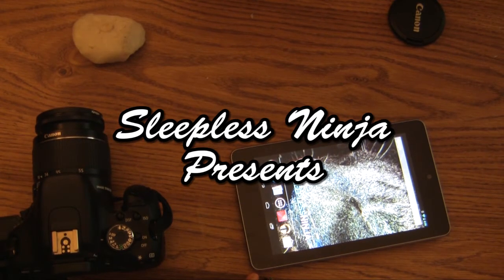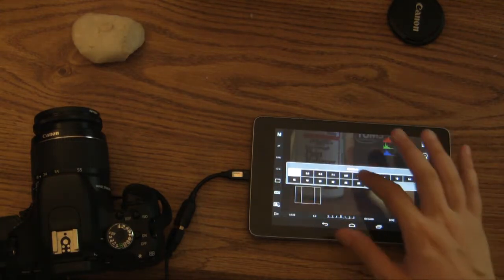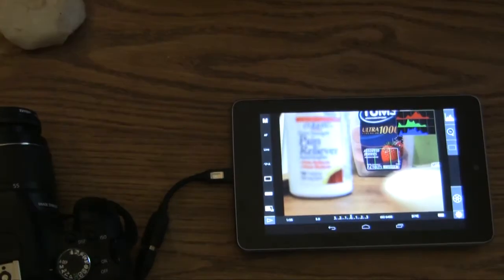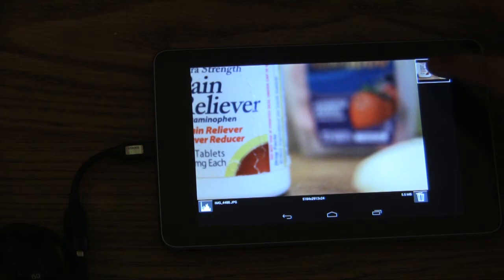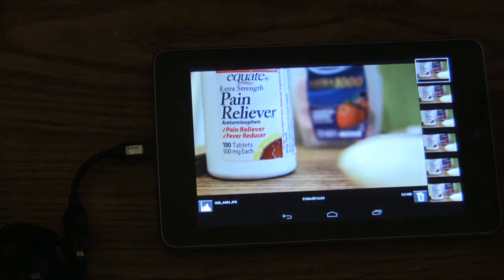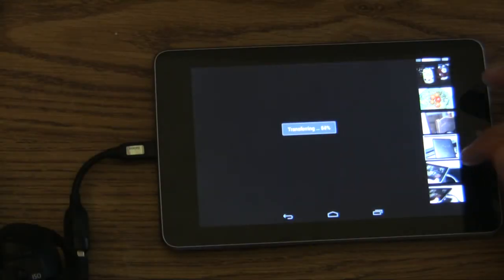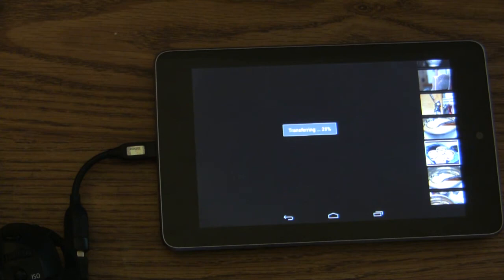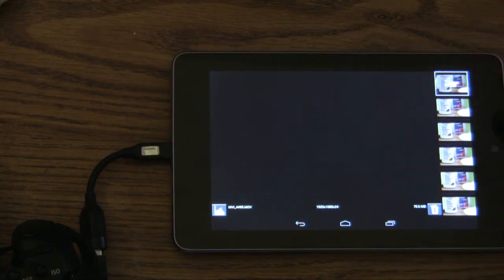Control your Canon DSLR from a Nexus 7, Xoom, Android Devices